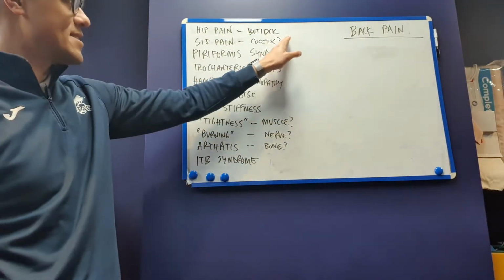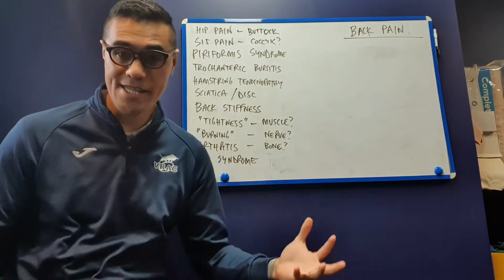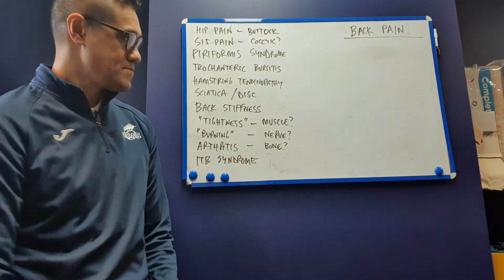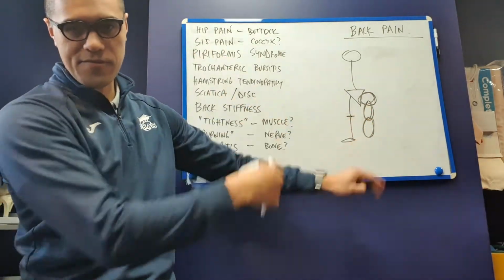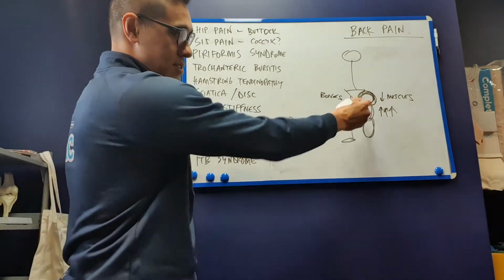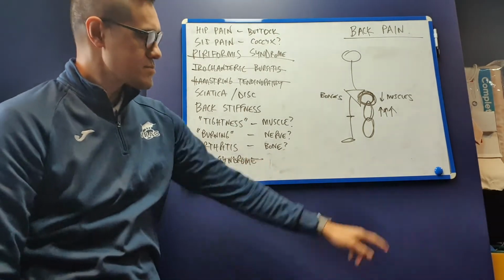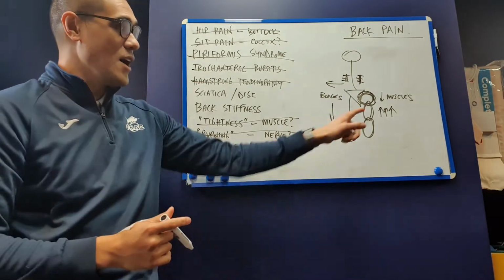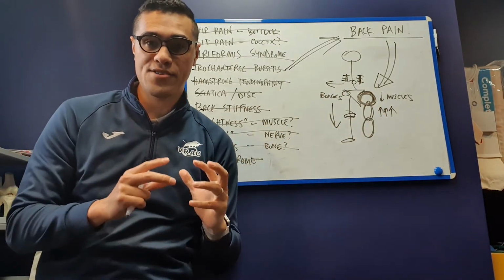The ONE THING to focus on if you have all these problems leading to Back Pain!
This our go to rehab exercise for multiple conditions related to Back Pain!